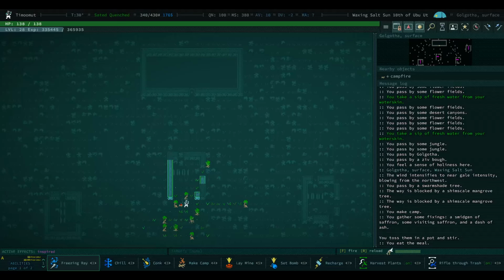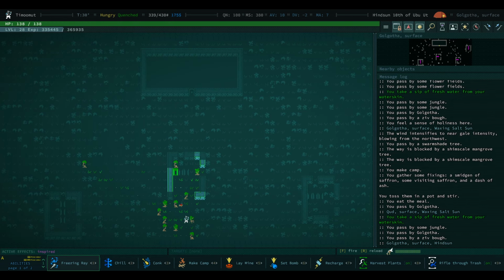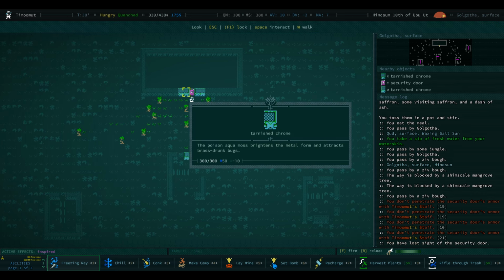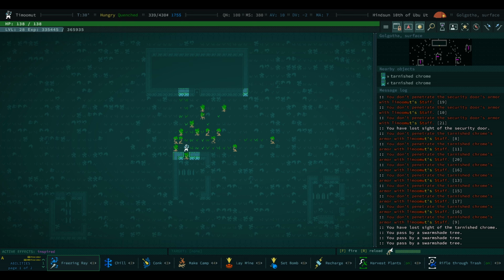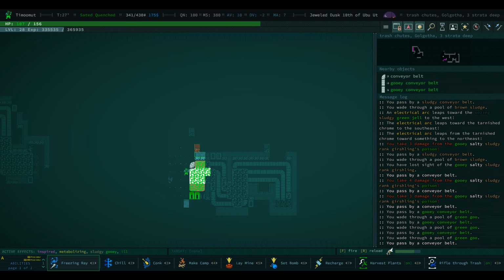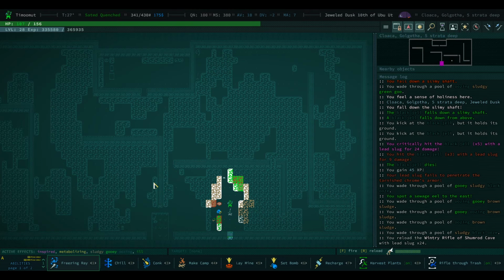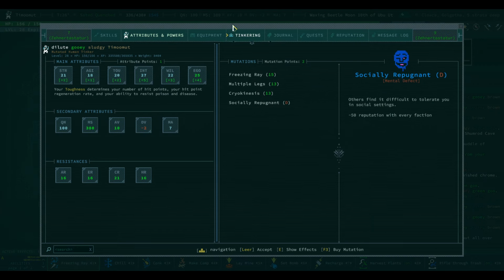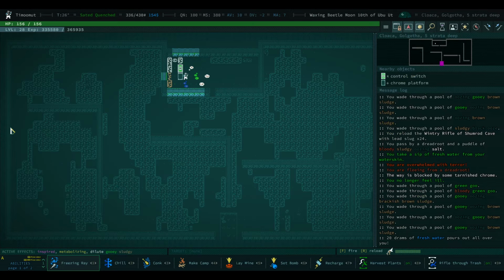Quick GOLGOTHA GUIDE 2024 For CAVES OF QUD 1.0 - Tutorial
This is my newest Caves Of Qud Let's Play Series. In this one I do a gameplay guide. In this Tutorial Series I guide you through the Golgotha gameplay process.